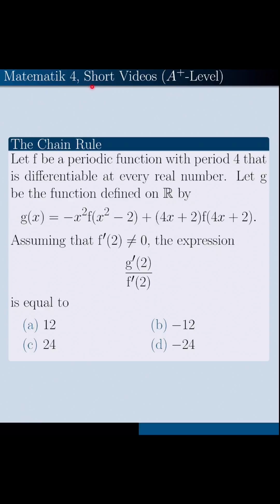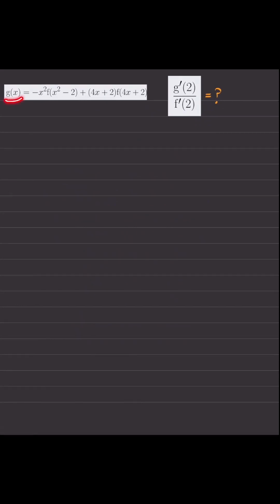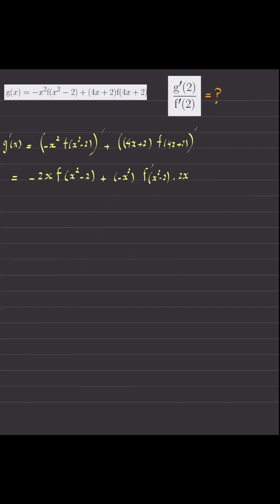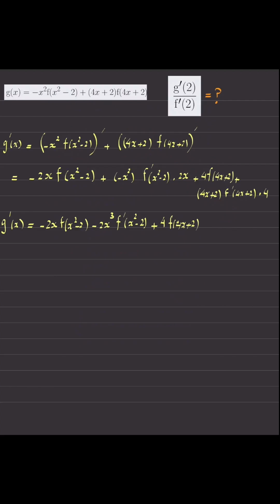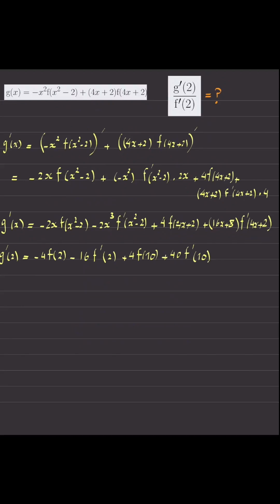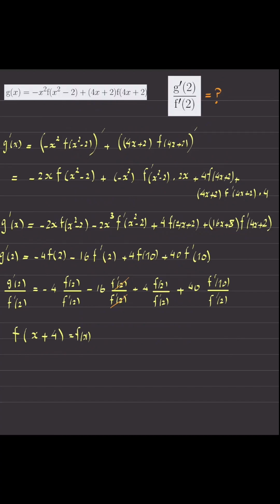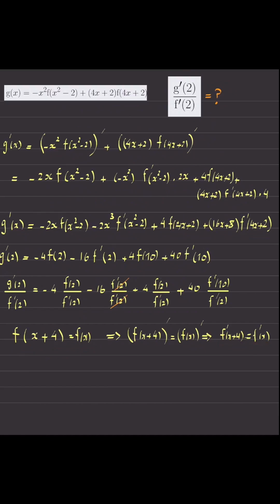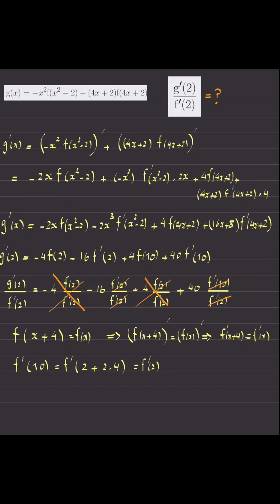The Chain Rule (A Plus Level), Problem 5